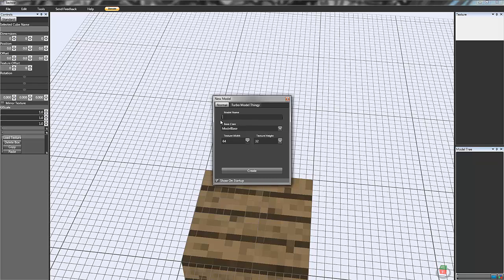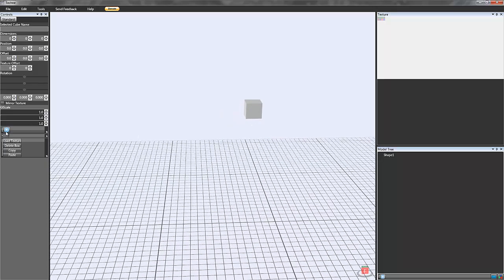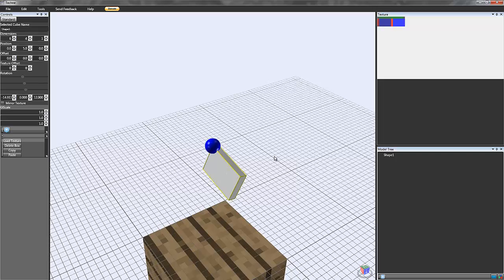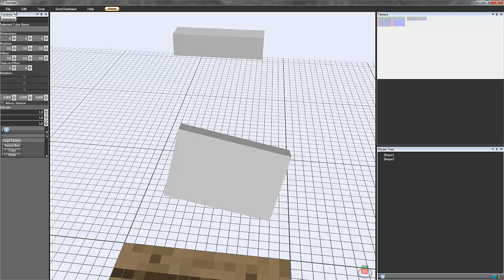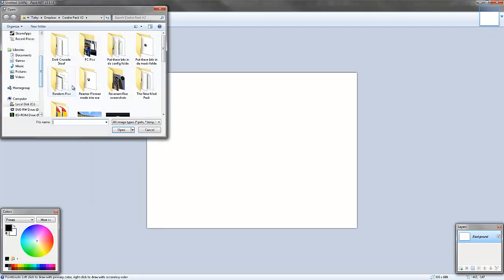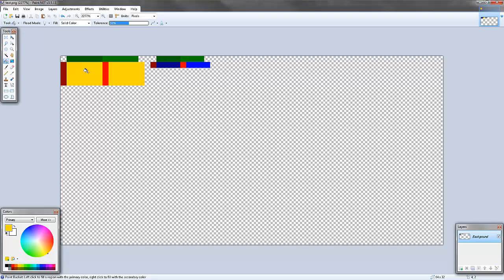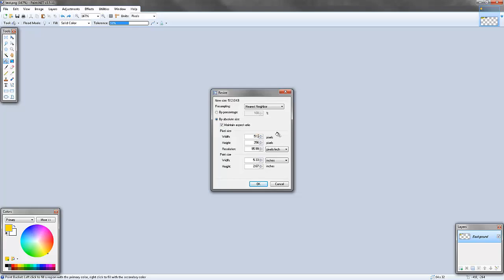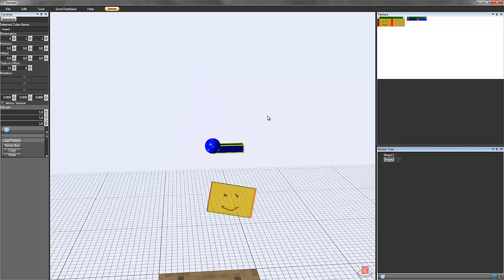Minecraft How I do modding: Episode 1, 3D models in Techne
In this tutorial I cover how to make 3D models in Techne. This includes making basic shapes. Modifying shapes, Texture maps, High res texture maps and Some other tips.

Links
Kingdom Keys Minecraft forum post: